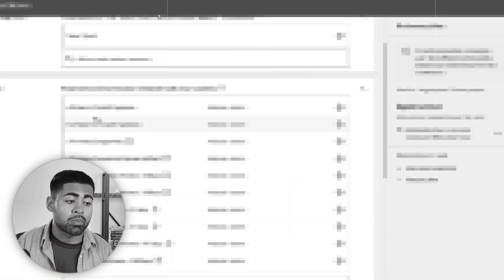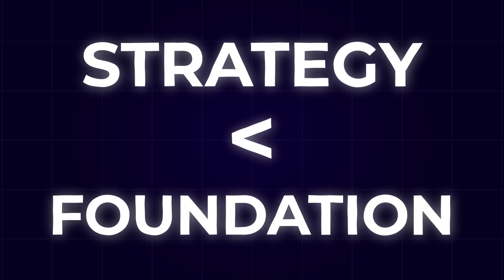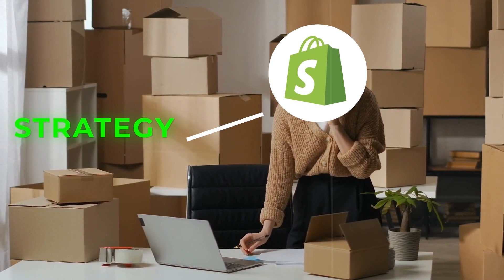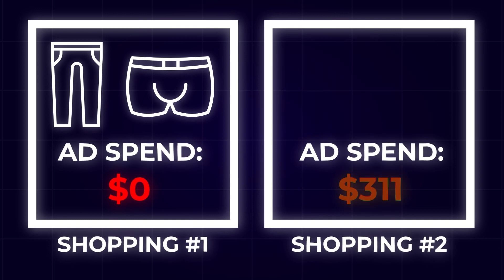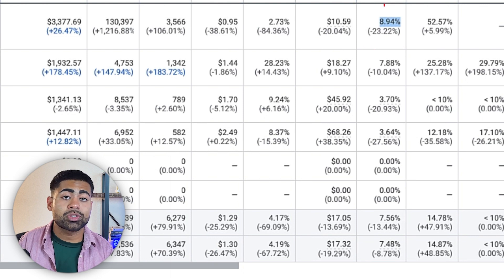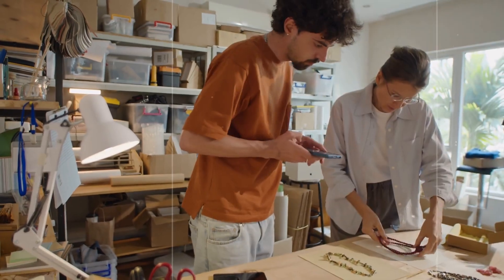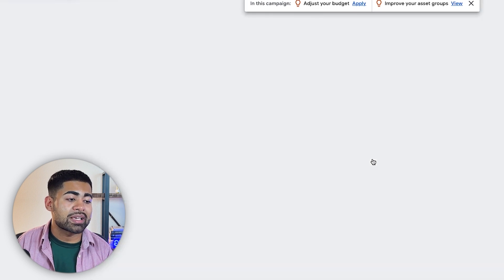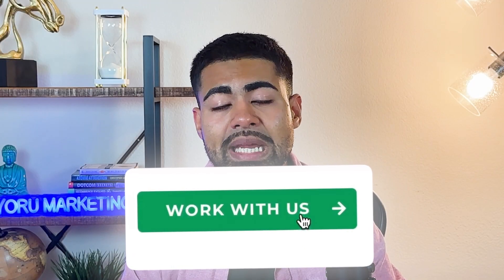Google Ads Secrets NOBODY Has Told You (Ecommerce)